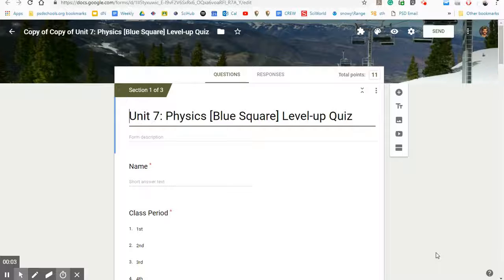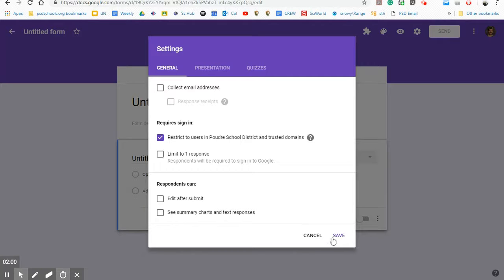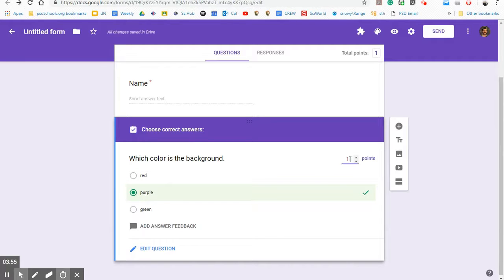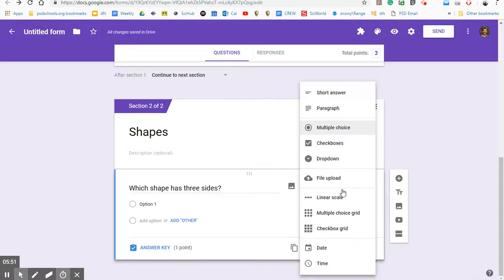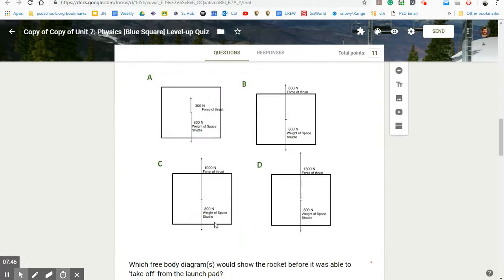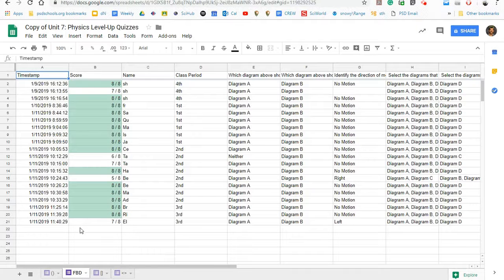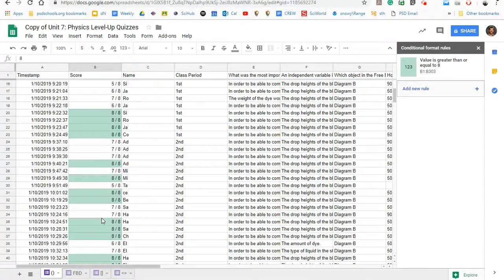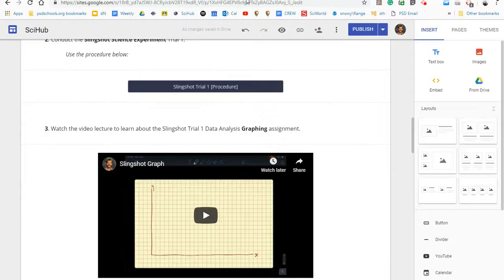How To Make a Level-Up Quiz